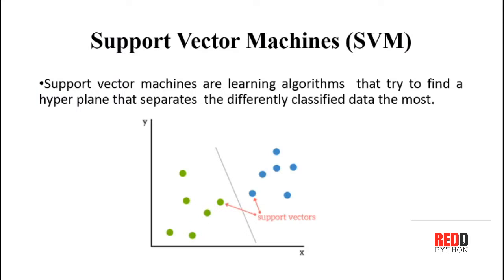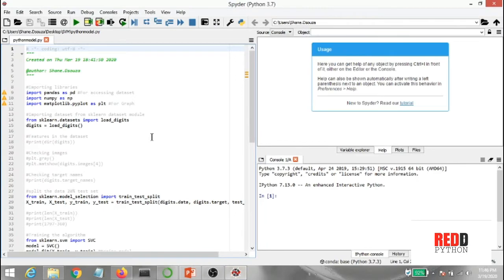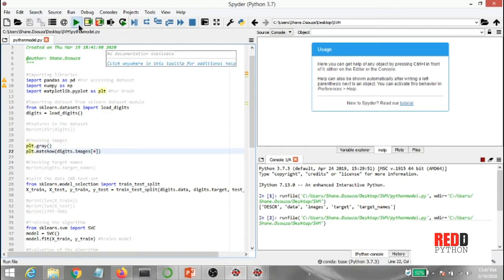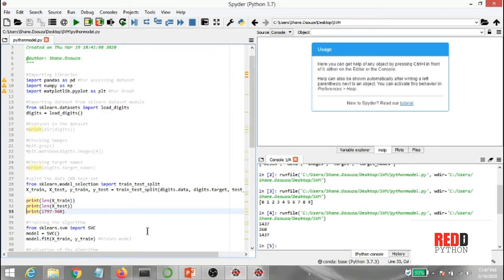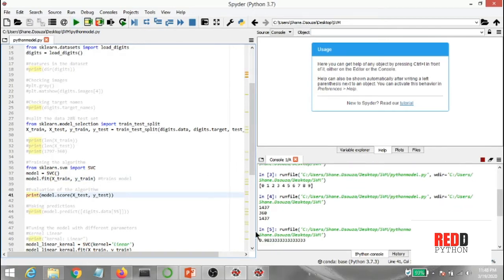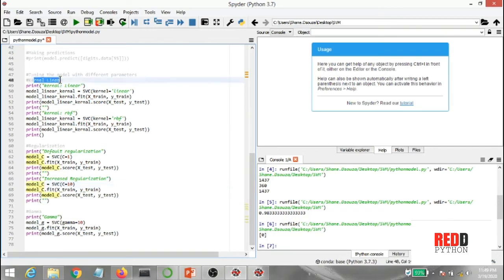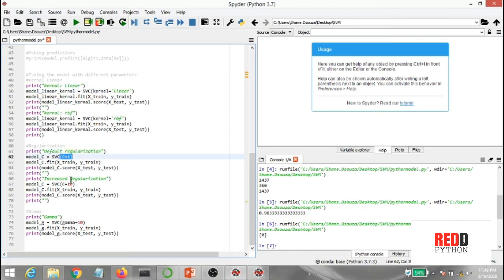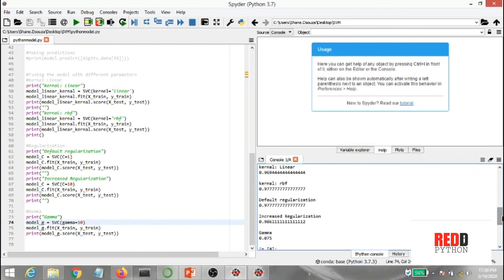Support Vector Machine Python Tutorial for Beginners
In this video, I have showed how to use the Support Vector Machine Algorithm and fine tune the model, with given parameters.